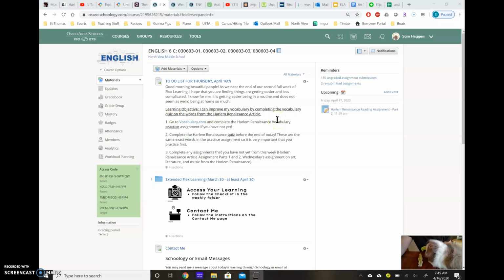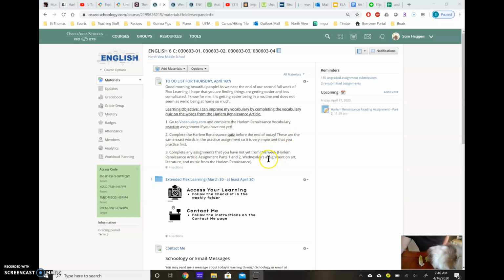Thursday, April 16th Directions and Information